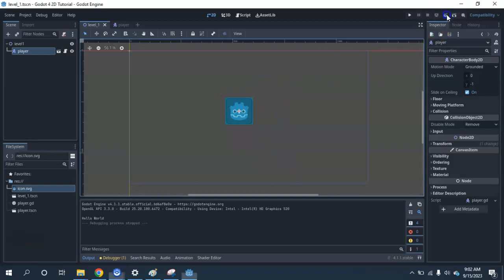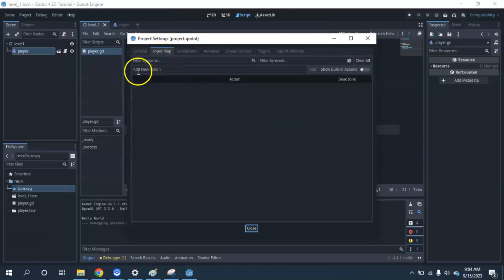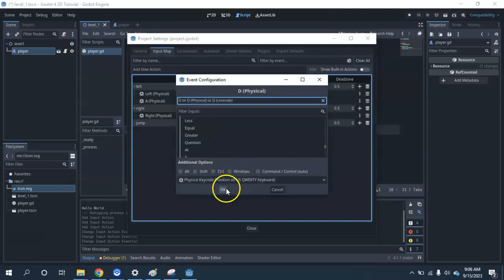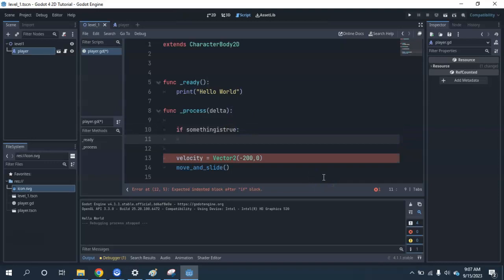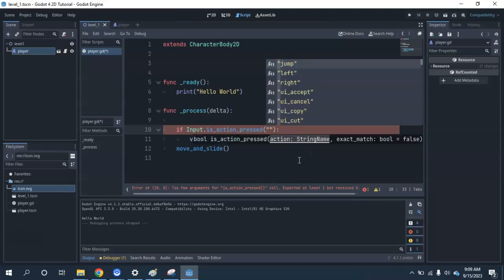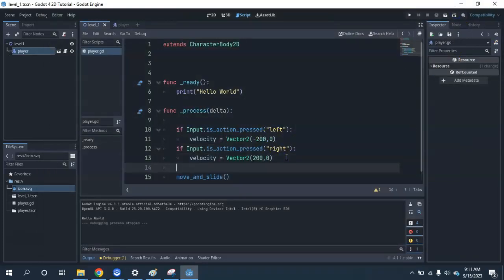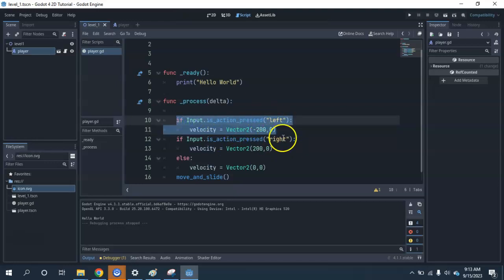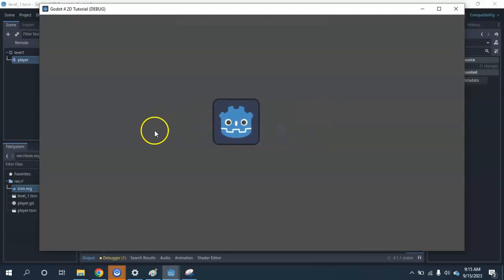Godot 4 2D - Moving your character